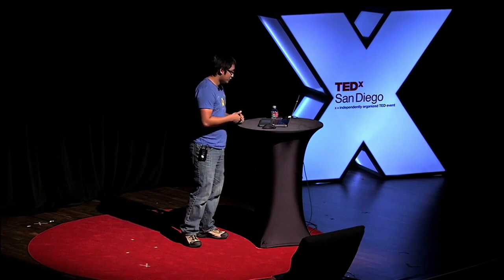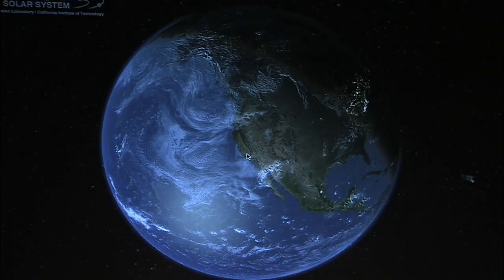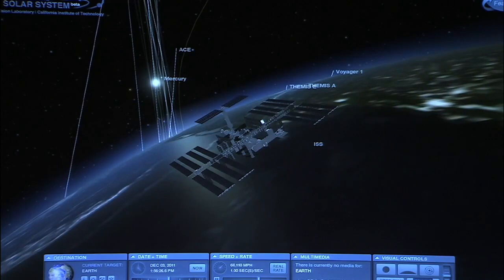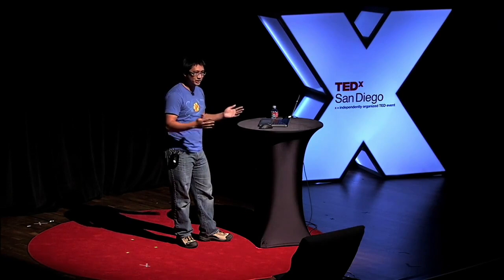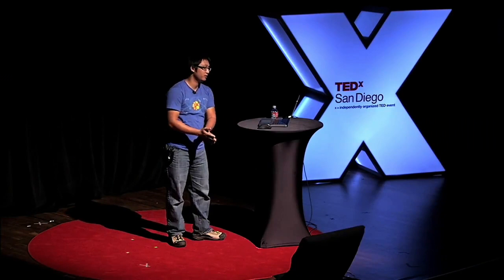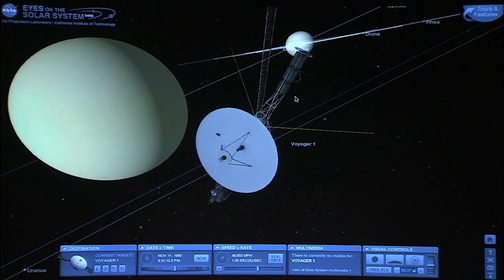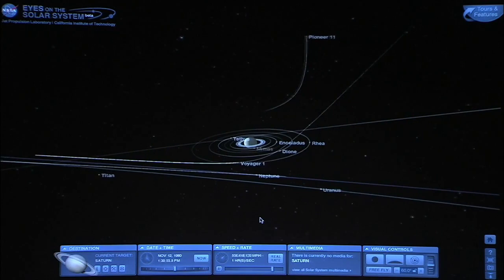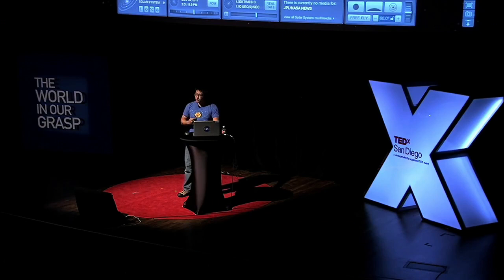Jon Nguyen: Tour the solar system from home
Want to navigate the solar system without having to buy that expensive spacecraft? Jon Nguyen demos NASAJPL's "Eyes on the Solar System" — free-to-use software for exploring the planets, moons, asteroids, and spacecraft that rotate around our sun in real-time. (Filmed at TEDxSanDiego.)